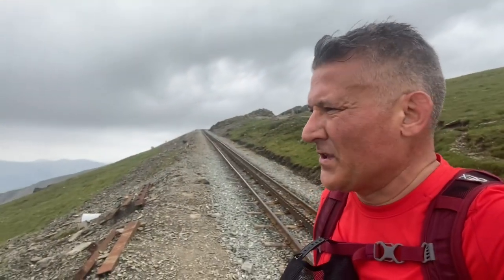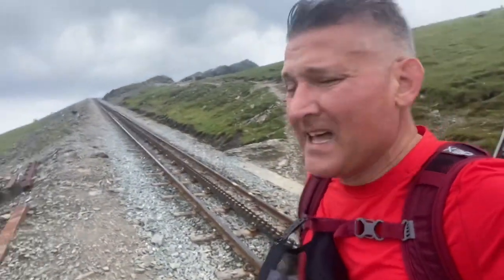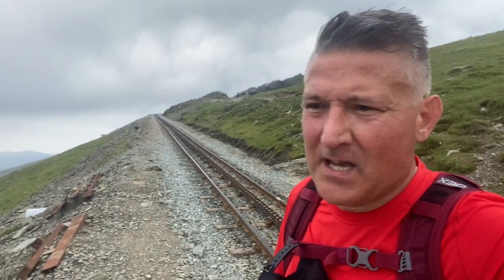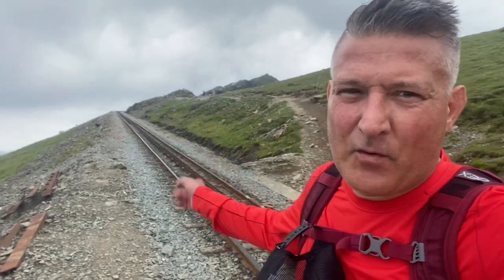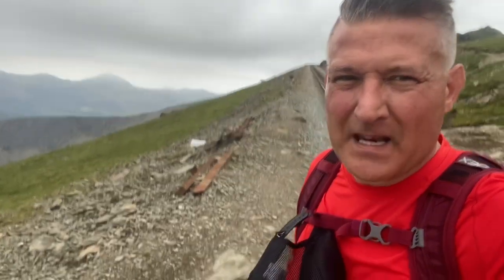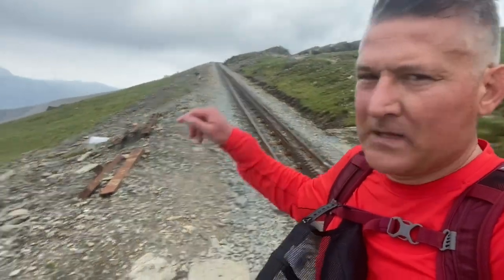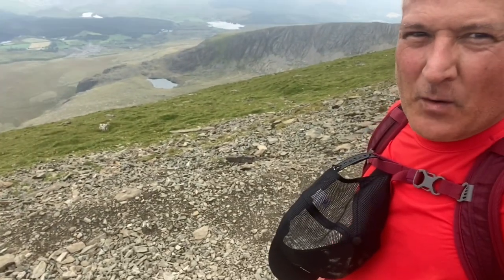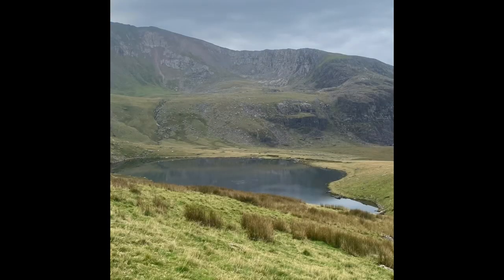NEVER Do This in Winter 🥶 on Snowdon (YR Wyddfa)